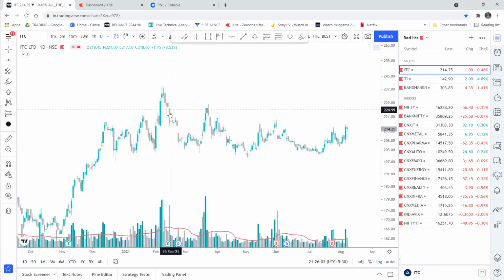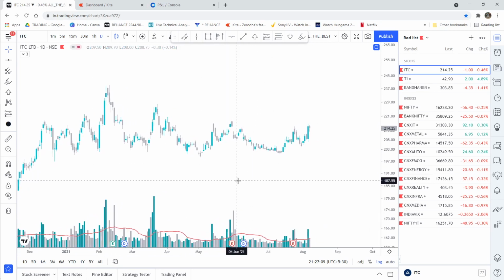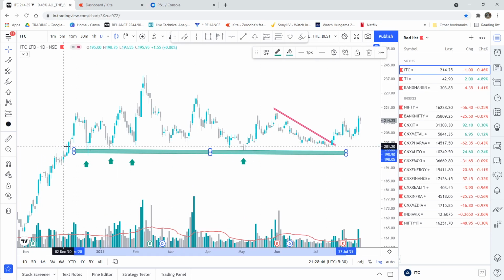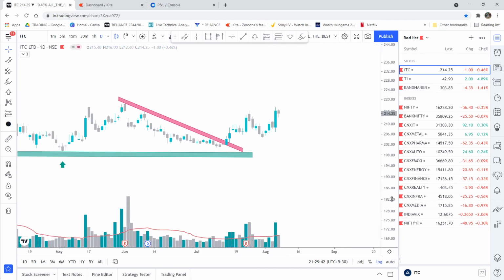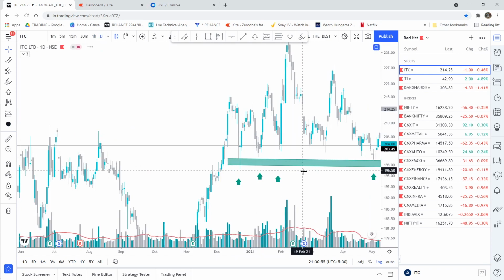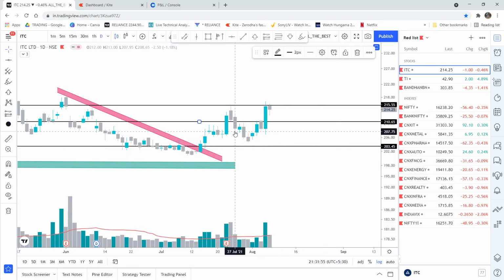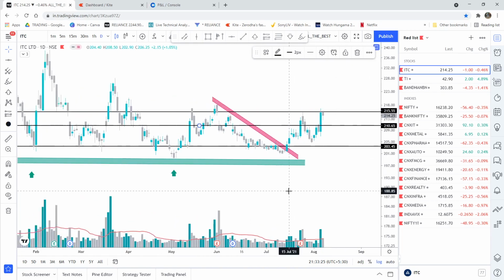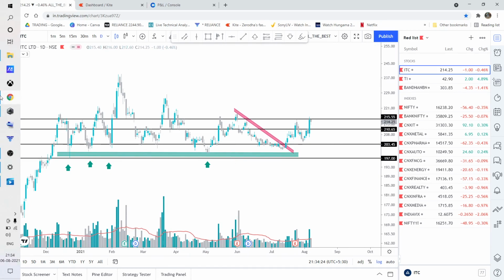POSITIONAL SETUP FOR ITC...Booked 10k Profit💸💸🤑🤑|Breakout| Swing | Technical Analysis | Investment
This video explains complete Technical Analysis concept for ITC(INDIAN TOBACCO COMPANY) This stock can provide good return in 1 a month as it has given gud breakout from descending triangle pattern.